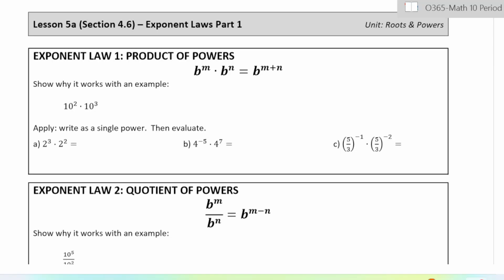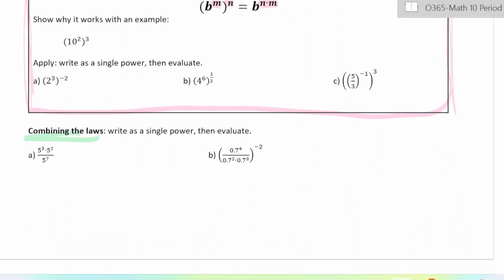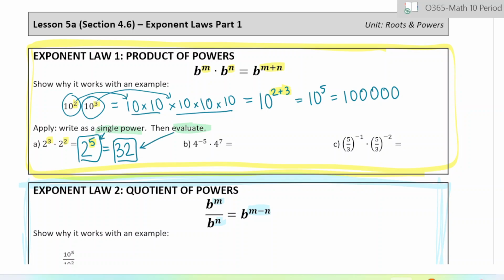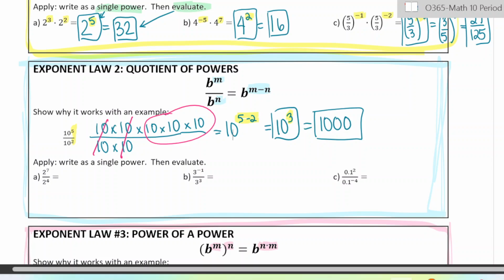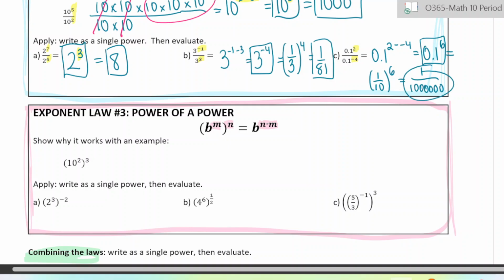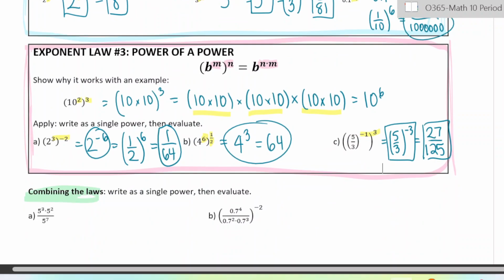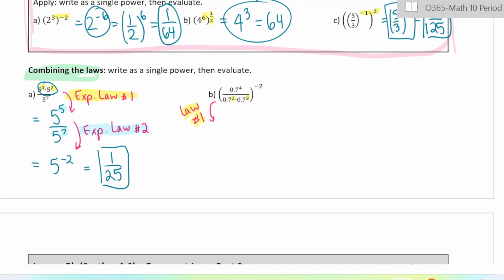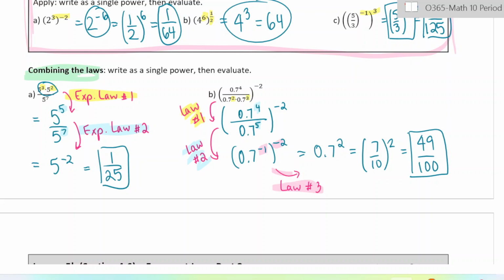Math 10 - Roots and Powers Lesson 5a (section 4.6)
Foundations and Pre-Calculus Math 10 - Lesson 4.6 part 1 - Applying the Exponent Laws (numbers only)